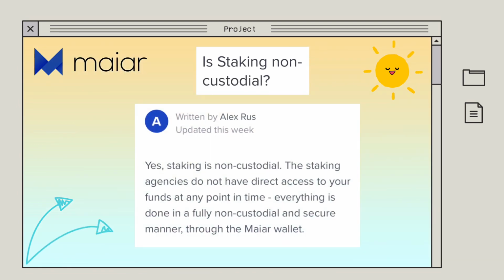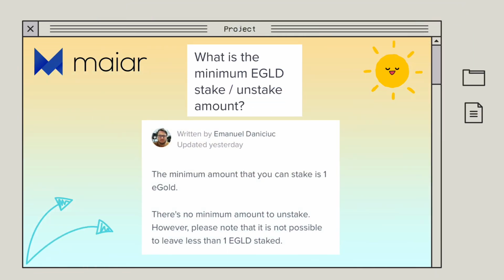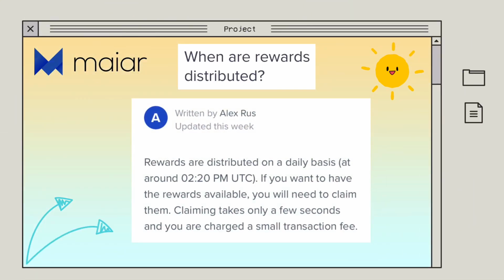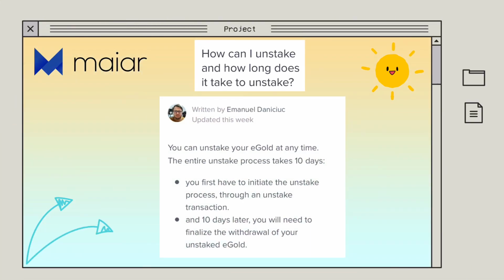How to STAKE eGLD on MAIAR App | Earn up to 15 - 20 % APR | Elrond Network Tutorial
Here’s a video tutorial on how to stake your eGold on Maiar App powered by Elrond Network. Staking means locking crypto to secure the underlying blockchain network and receive rewards for that. Check video to learn more!

✅ Join xportal (new maiar):

💎Invite code: 9olbw9roz9

✅ How to Withdraw on Elrond Wallet